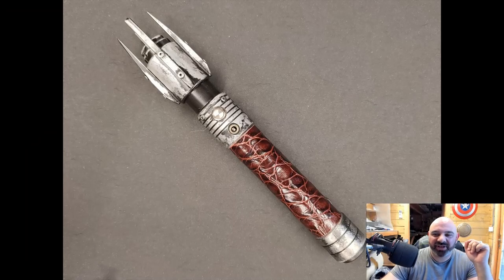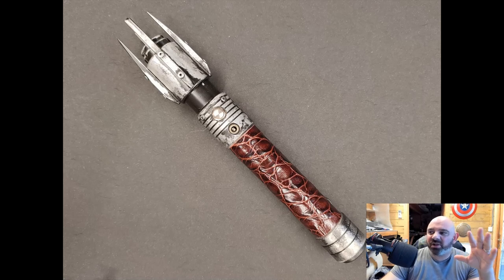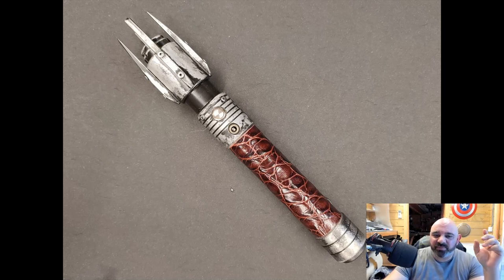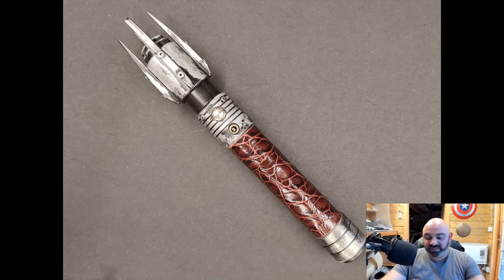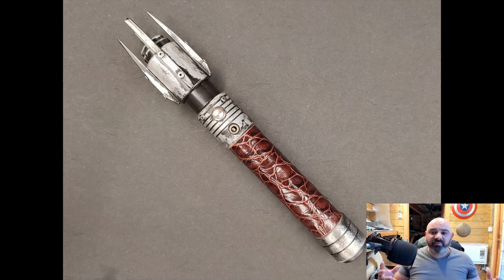How MUCH does it cost to make a REAL lightsaber??? you'll be shocked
If you liked my video your help supporting my small business would be amazing.